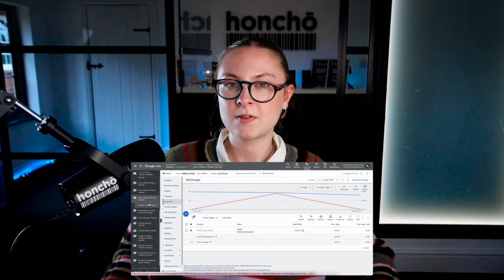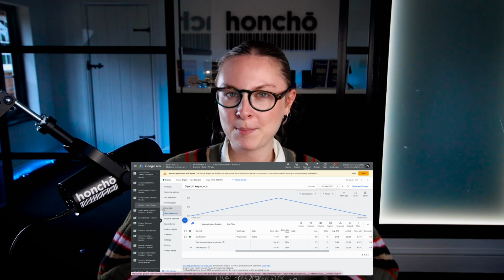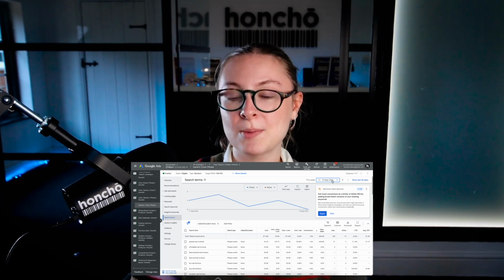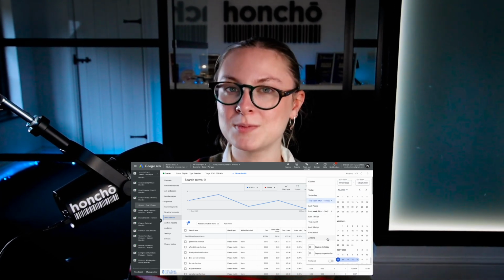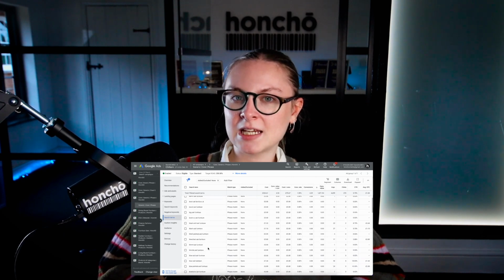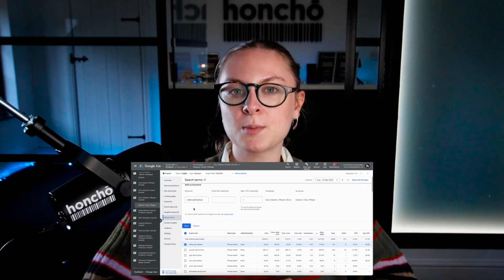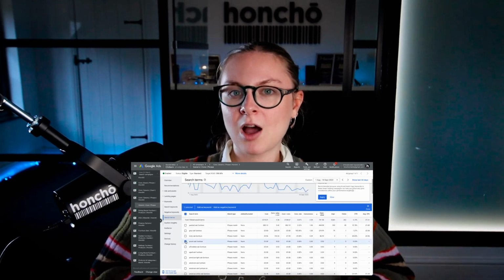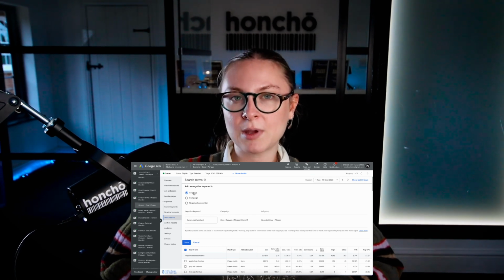Search Query Reports | Google Ads For Dummies - Episode #5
Welcome to our fifth episode of GAFD, in this episode we will cover Search Query Reports, otherwise known as SQR's. We'll take you through how to optimise your account and deliver meaningful results, all while helping you save on ad spend.

Get ready to transform your Google Ads marketing strategy today!